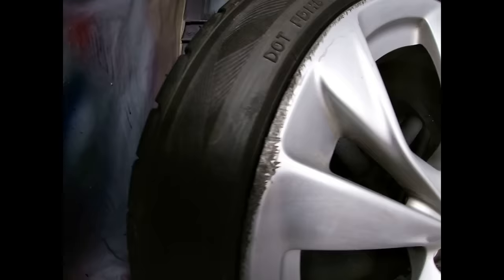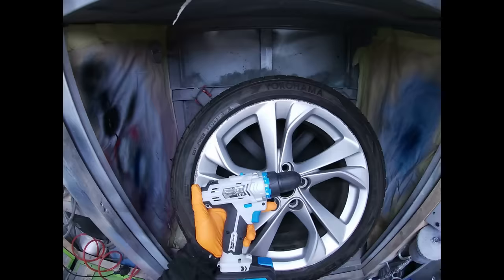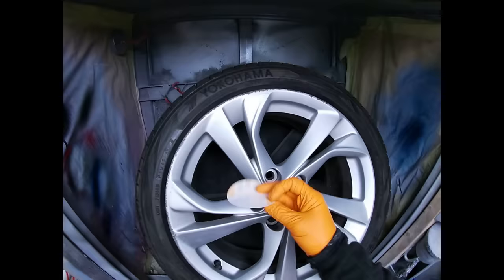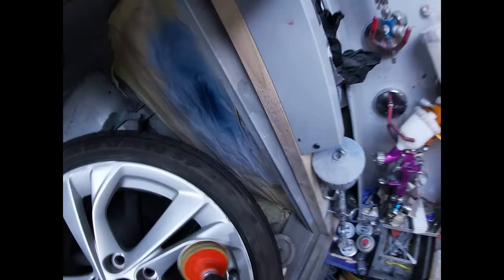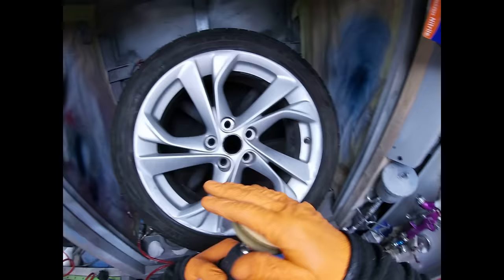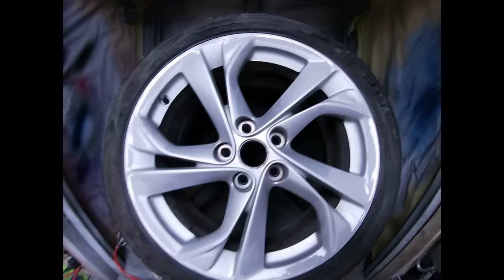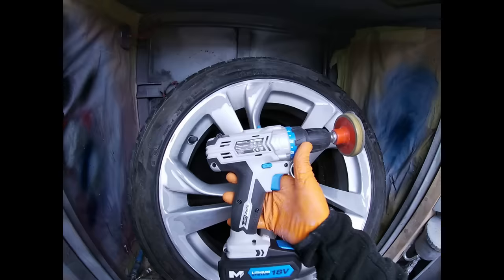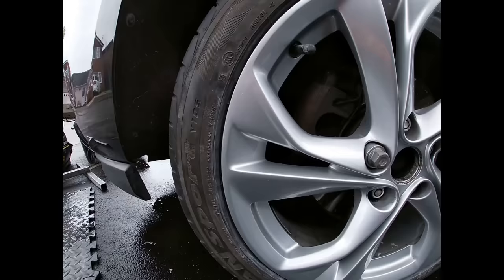How to remove curb rash on any wheel rim with a cordless drill!!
Not got an Air Compressor?? Don't want to spend big money on sanding equipment and tools that you wont need again?

Alternatively You Can Find the links below to Amazon!!!

Here is a "Do it Yourself!" video for DIY Repair Tips.

Here's a really cool trick to turn your cordless drill into a kerb damage removing machine!

No more sanding by hand for days! No more messy filler that never looks how you want it... just simply sand and reprofile the edge of your damaged wheel using the technique shown in the video!

You can do this repair at home and remove curb rash damage for a small amount of money and effort!

PRODUCT LINKS AS SEEN IN THE VIDEO
Cordless Drill
Backing Plate and Drill Adaptor
Sanding Discs
Sanding Discs (3 Inch)
2k Clearcoat Aerosol (Lacquer)
High Build Primer

PRODUCT LINKS:
Air Compressor
10M Air Line
Rotary Polisher
Electric Sander
Air Sander
Sanding Discs
Polishing Pads
Fade Out Thinners

Sony ZV-1 Camera
Heavy Duty Tripod